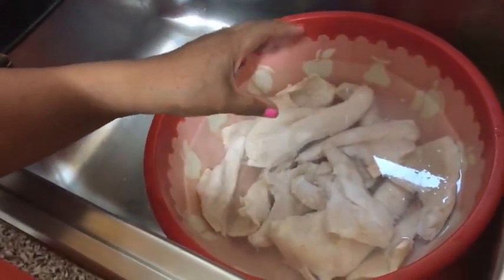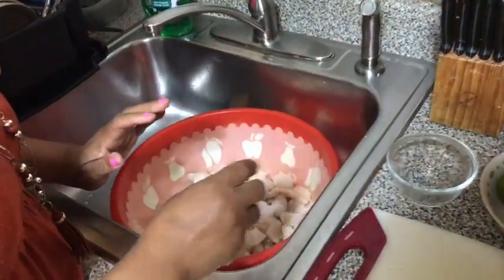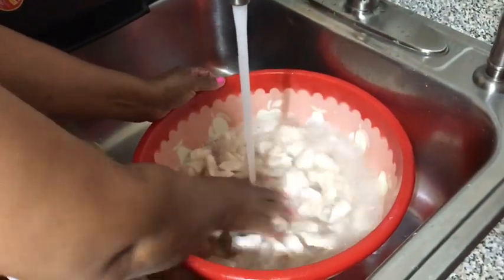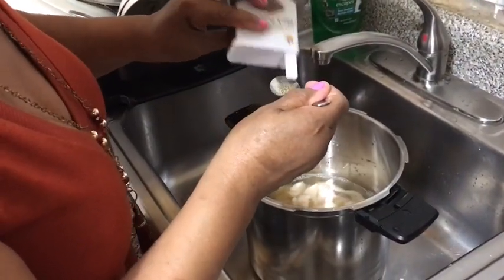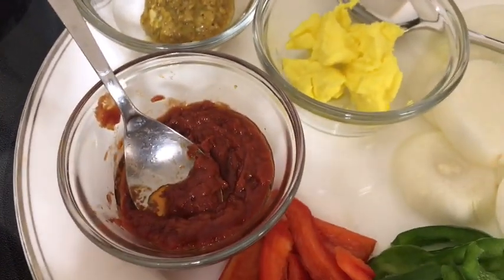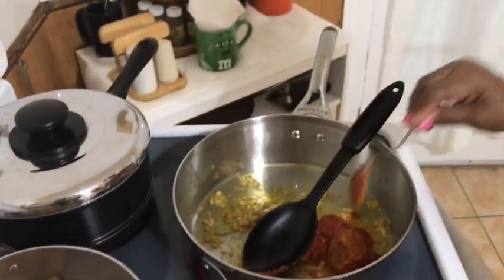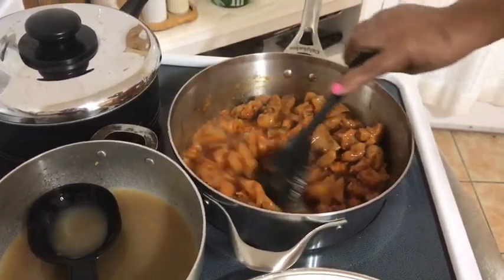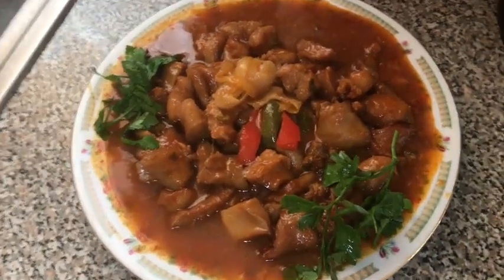HOW TO CLEAN & COOK CONCH/LAMBI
Ingredients:

2 1/2lb box of conch (lambi)
2 limes
1 cup of vinegar
2 tbsp of baking soda
2 tbsp sour orange juice
2 tbsp of olive oil
2 tbsp of garlic powder
1 tbsp of hot sauce
2 branch of thyme
half tsp of black pepper
handful of celery & parsley leaves
1 tbsp of sofrito
2 tbsp of tomato paste
red & green peppers (chopped)
white onion (chopped)
haitian epis (garlic, green scallion & adobo blended together)
1 tbsp of butter
6 cloves

Directions:

Using a meat mallet, pound the conch until tenderized.

Clean the meat thoroughly and let sit for 20 minutes with baking soda rinse and repeat again a second time.

Repeat the cleaning process again with the conch but with the 2 limes

Put hot sauce, garlic powder, seasoning packet and the celery leaves and let it boil for an hour and a half in a Presto pressure cooker.

In a skillet on medium high, heat oil and brown the meat evenly for 10 mins with epic, sofrito, tomato paste, butter, red peppers , onions and cloves. Let it simmer for 30 minutes and the lambi is now ready to eat

Hope you enjoyed the video please let me know what you think of this recipe and let me know which haitian dish i should cook next